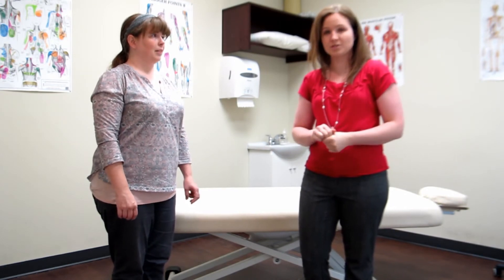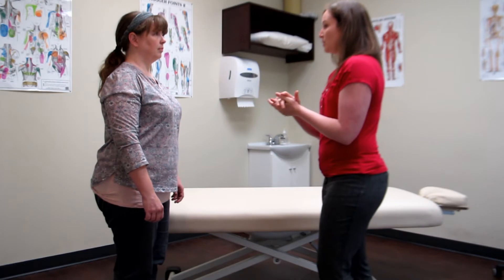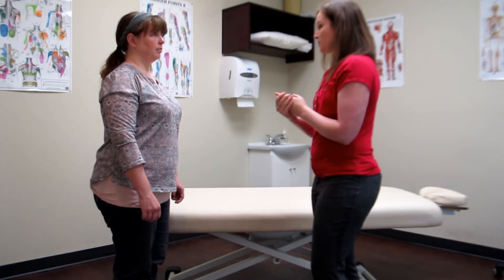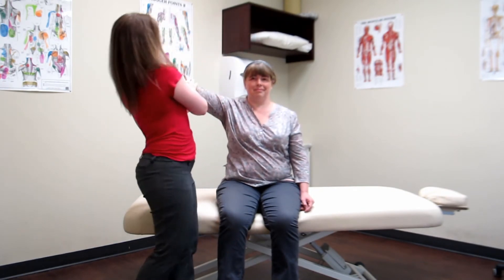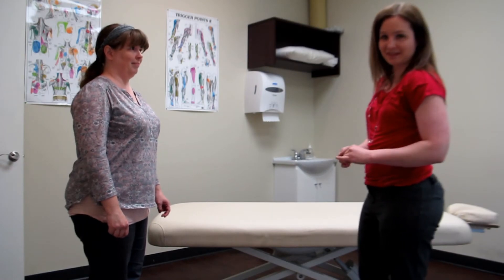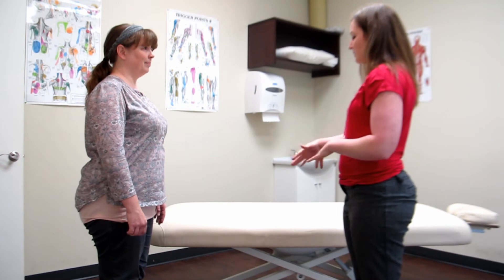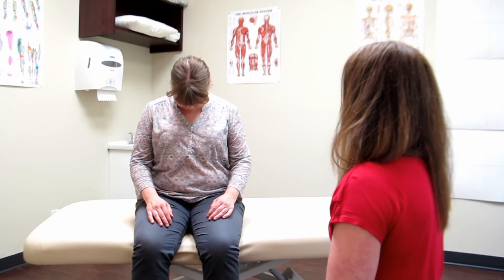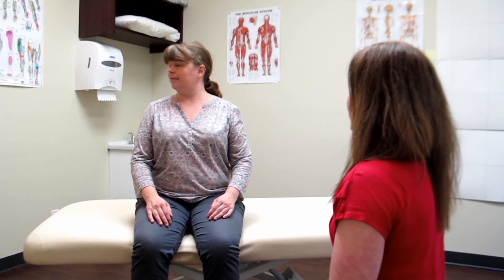Joint exam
Joint exam of the shoulder, the hip, and the cervical spine.

This is what is expected of you in clinic. In your Assessment Class, more might be required of you. Our classes often require more detail so you have a thorough understanding of the subject. :)